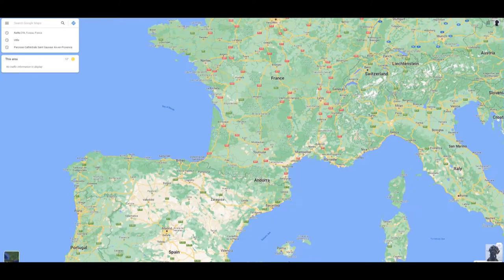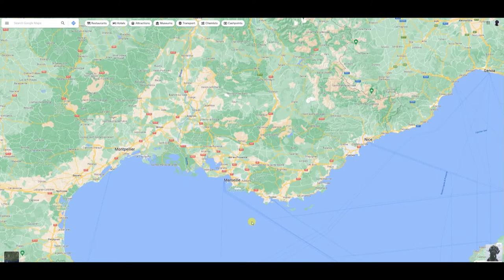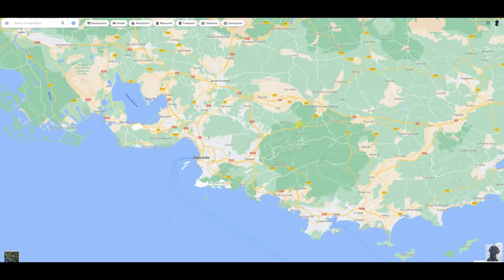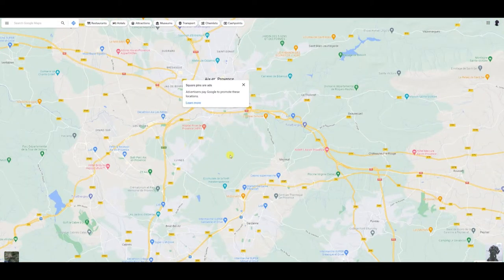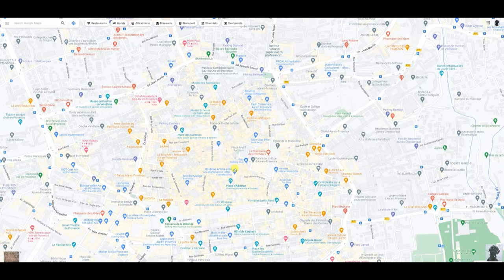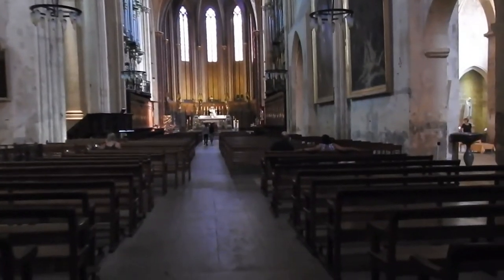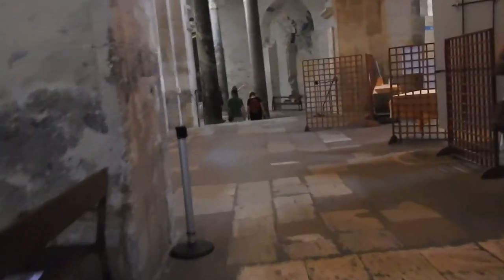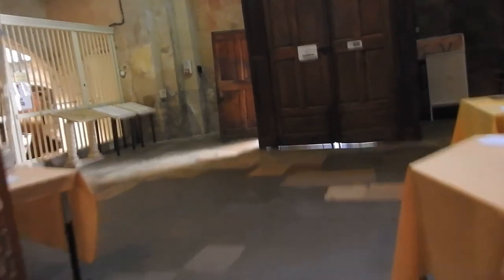Visiting Aix-En-Provence St Sauveur, France.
A recent business trip to Trets, just outside of Marseille. Spare weekend took a trip to Aix-En-Provence to check out the Cathedral in the centre ville. interesting.